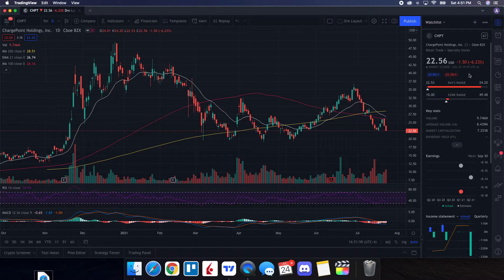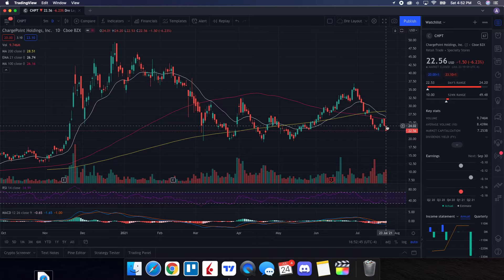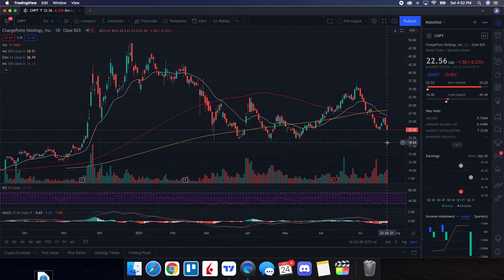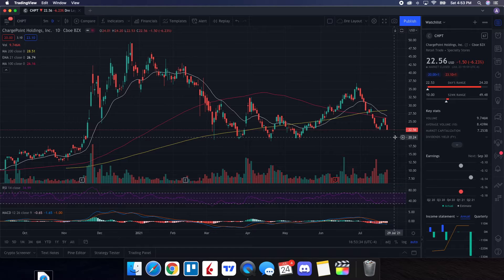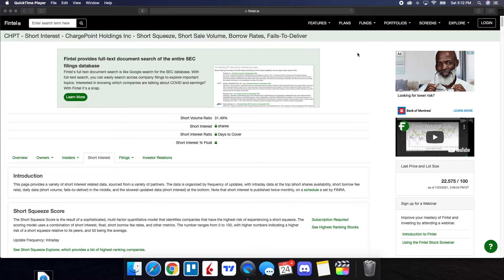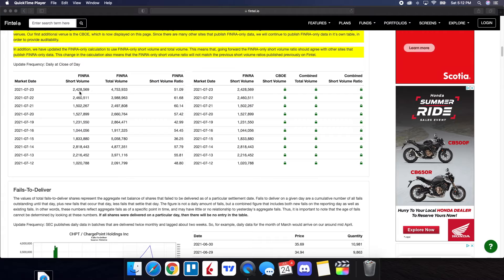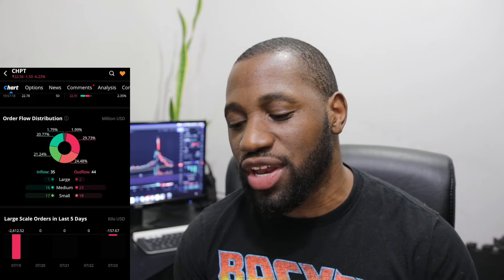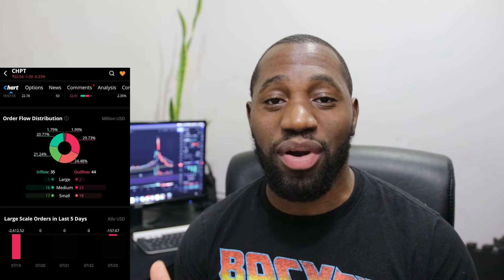CHPT STOCK (ChargePoint) | Price Predictions | Technical Analysis | AND Buying The Dips!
Timestamps Below:
00:23 - Agenda
01:38 - Technical analysis & price predictions
04:07 - Short interest update
05:07 - Order flow data (buying vs selling)
06:38 - Shareholder breakdown
07:36 - Final thoughts and more details